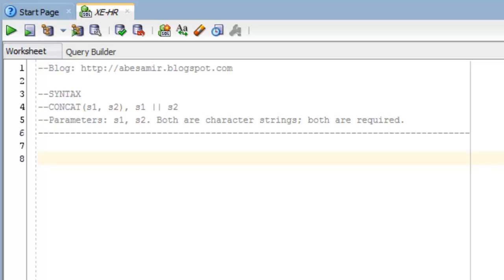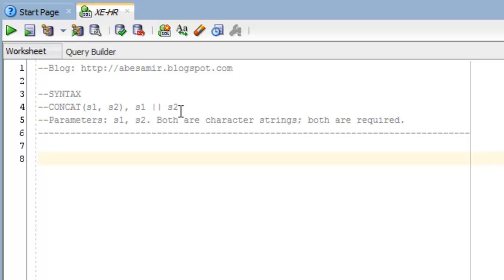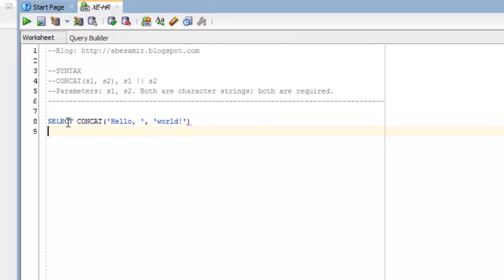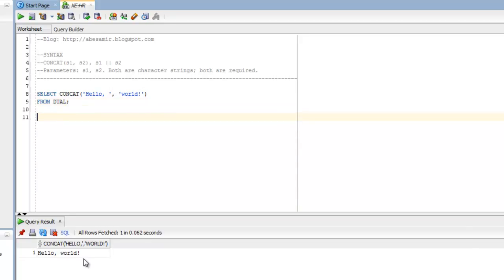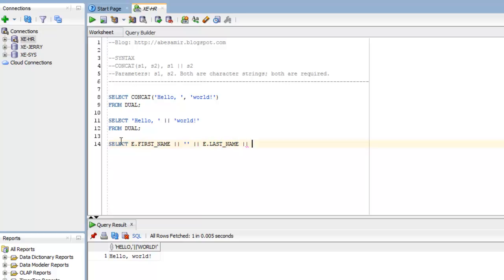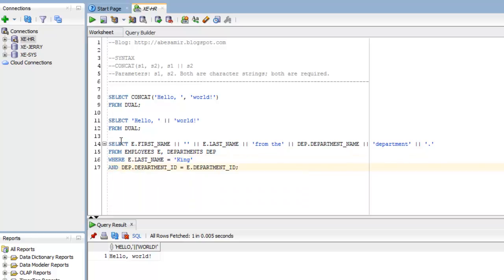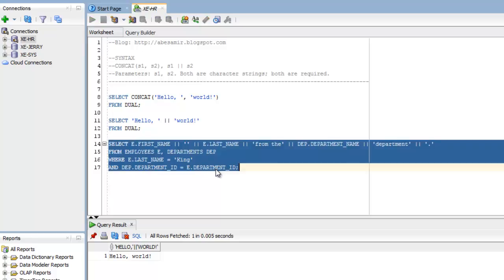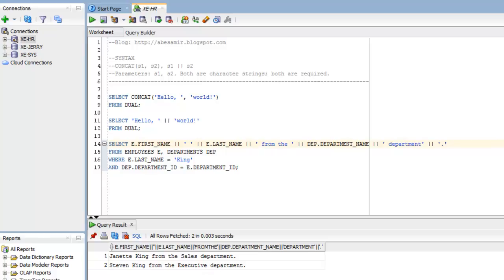Character Manipulation using CONCAT